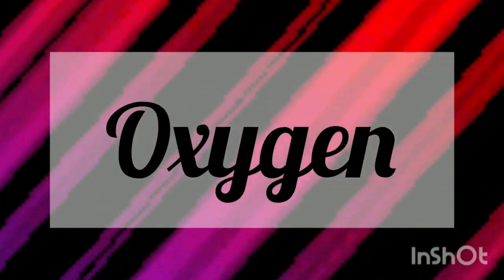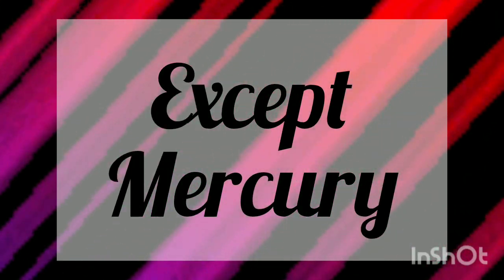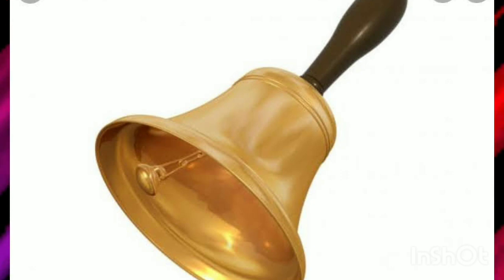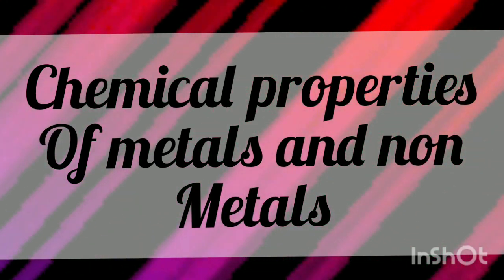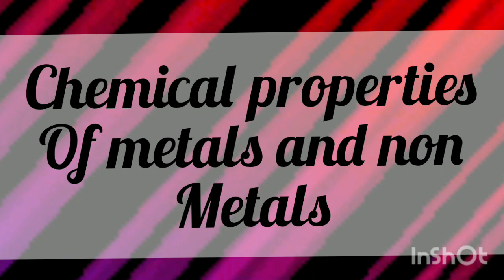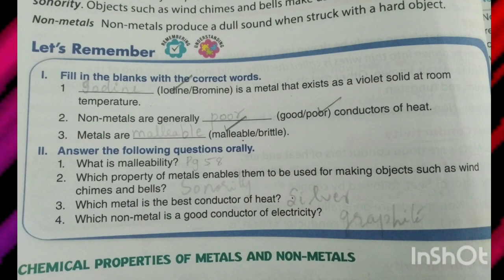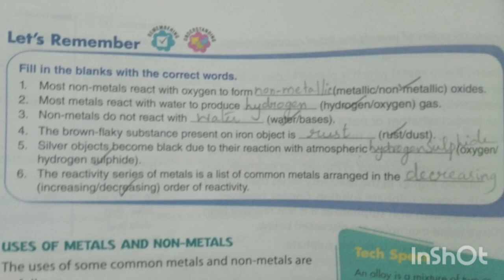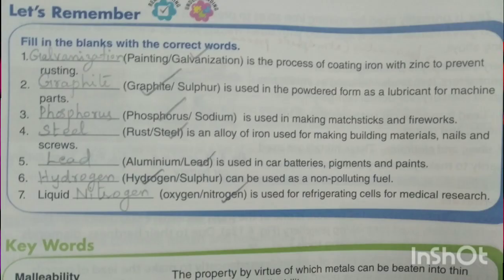Grade 8/ Science 1/ Metals and non metals/ Revision/ Time:8.30/ Date: 11.10.2021/